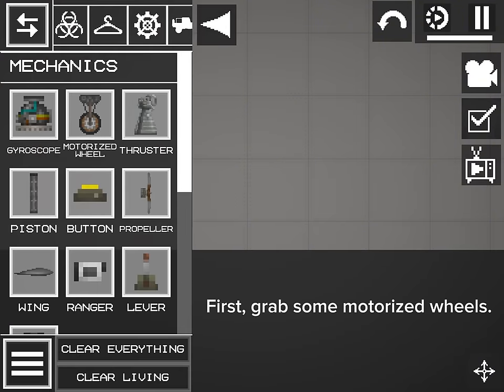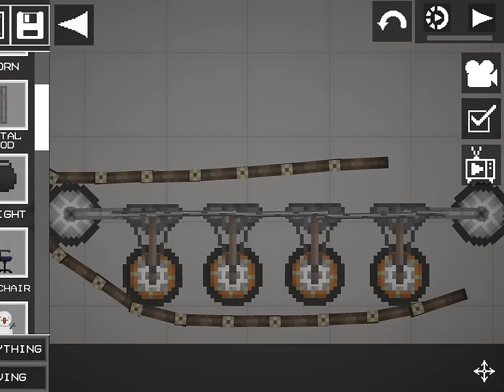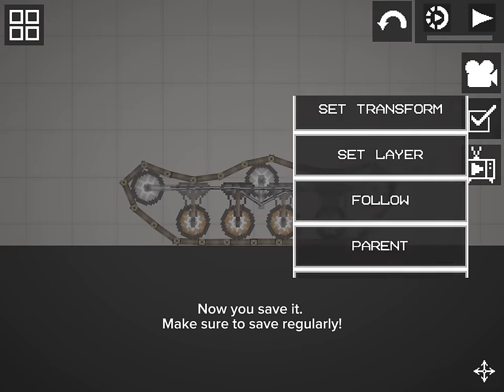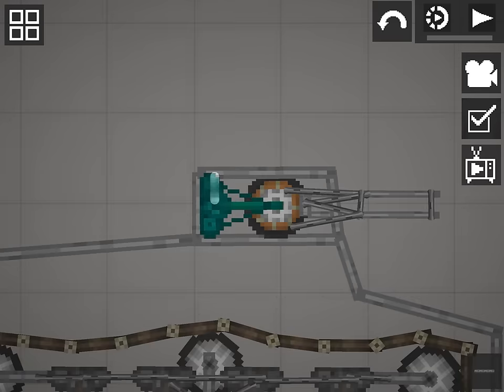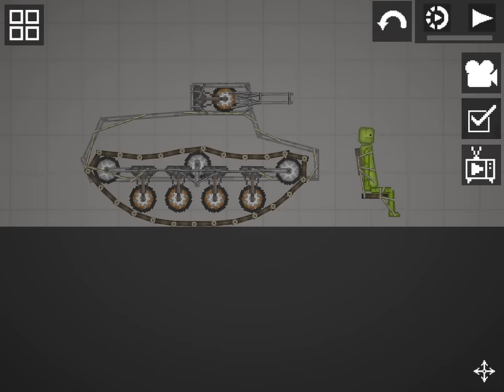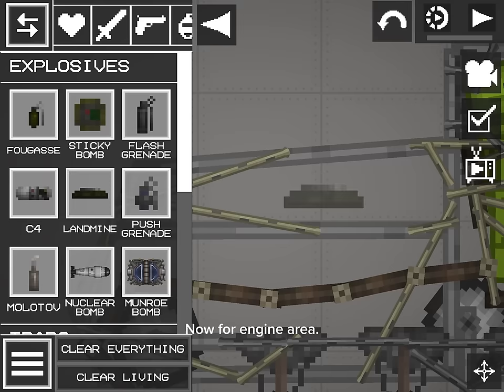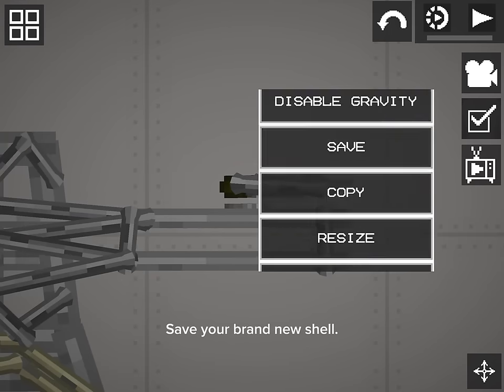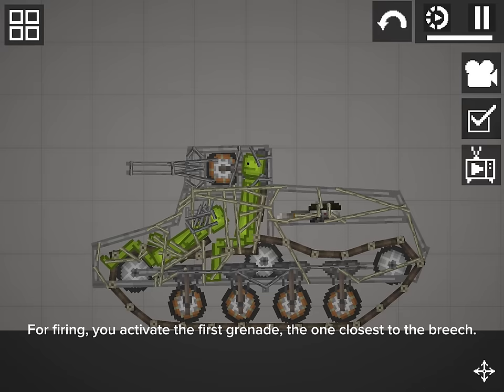Melon playground tank tutorial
I made some small changes because the first one had some editing flaws.